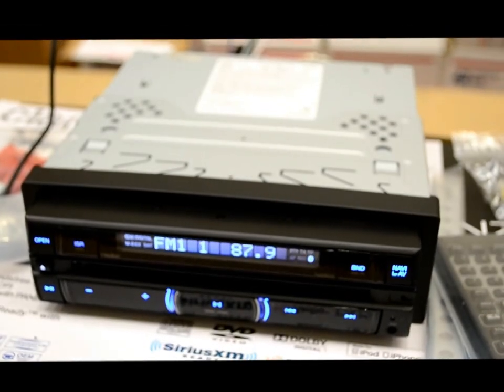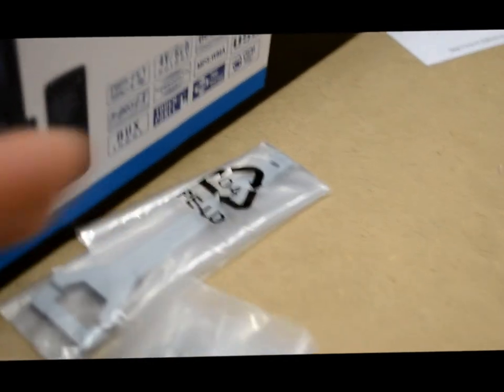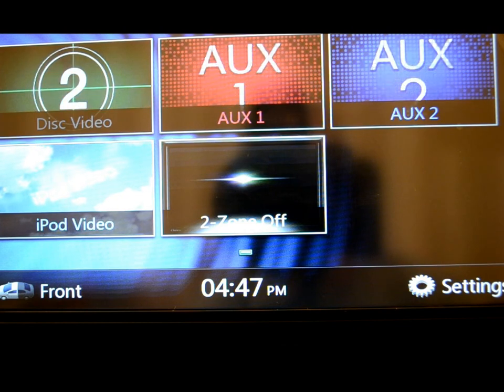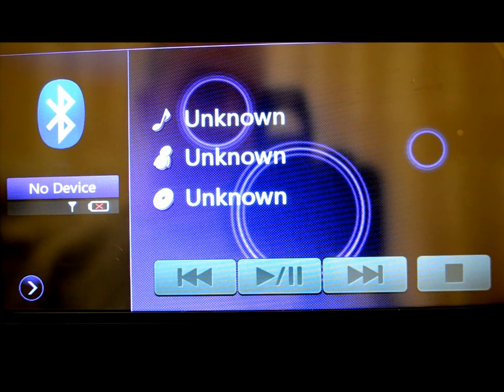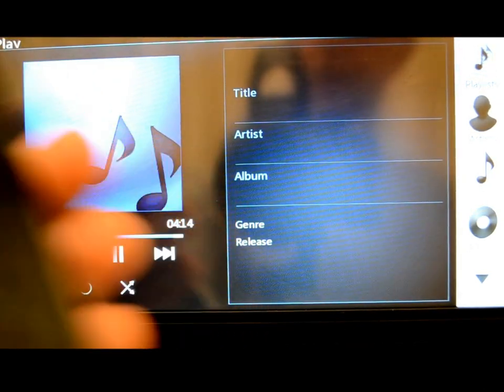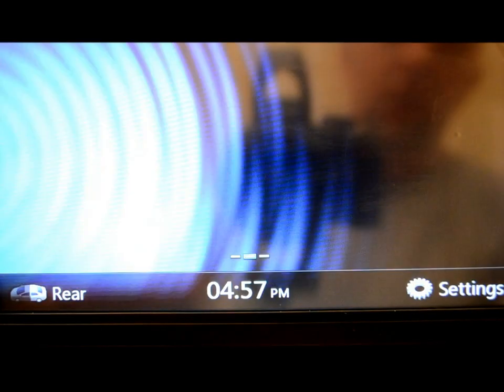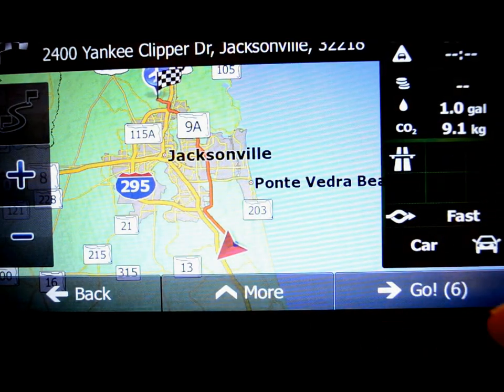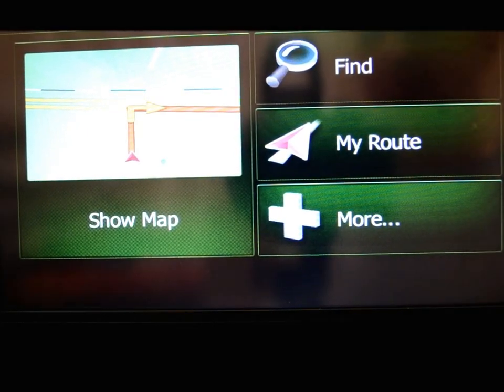Clarion NZ503 Review ( also covers nx703 ) 2013 Flip Out 7" DVD Bluetooth GPS Stereo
GPS Car Navigation Keeps You On Track.Built-in iGo Primo® mapping knows where you are and helps get you where you want to go. Choose from million Points of Interest or set your own destination. Touch screen operation makes it all incredibly easy.

   Touch Screen that's There When You Need It.The touch screen features large icons for superior visibility and recognition, and flick support for quick scrolling and intuitive operation. When turned off, the screen retracts out of the way and hides out of sight.

   Thumbs up for Pandora®.The same Pandora® stations you enjoy at home are now road worthy. Give your "thumbs up" or "thumbs down" and listen to more of your faves. Just connect your iPhone® and iPod touch® and open up the possibilities.

   SiriusXM-Ready™ with Optional TunerJust hook-up the optional SiriusXM-Connect Vehicle Tuner to access 130+ channels of satellite radio.
Music, sports, talk, comedy, news, you name it. Even supports iTunes Tagging, Artist Alerts, Song Alerts, Game Alerts and Replay to keep you current.

   HD Radio Ready™ for Digital Quality Radio.HD Radio digital multicasting lets you catch your favorite FM and AM stations with digital high quality. Just connect an optional receiver module to access great music, content, and up-to-date functions like iTunes® tagging.

Screen Size (W × H) (inches) 7
 Aspect Ratio 16:9
 Display Type Transmission type TN liquid crystal display
 Drive Principle TFT (thin-film transistor) active matrix display
 Number of Pixels 1,152,000
 RCA Video Input 1.0 Vp-p (input impedance 75Ω)
 RCA Audio Input High 325mVrms
Mid 650mVrms
Low 1.3Vrms
 TUNER SECTION
 Frequency Bands
 FM: (MHz) 0.2 MHz steps 87.9 to 107.9
 AM: (kHz) 10 kHz steps 530 to 1,710
 DVD SECTION
 Useable Discs DVD video / DVD ± R/RW
 Frequency Response (Hz) 20 to 20,000(48kHz)(0 ± 3db)
 Distortion (%) 0.05
 CD SECTION
 S/N Ratio (dB) 1 kHz 93
 Frequency Response (Hz) 20 to 20,000(44.1kHz)(0 ± 3db)
 Dynamic Range (dB) 1 kHz 93
 Distortion (%) 0.05
 AUDIO SECTION
 Power Output (CEA2006 Power Ratings) 4 × 19W
 GENERAL
 Dimensions (W × H × D) (inches) 7 × 2 × 7-11/16
 Power Consumption 4.0A (at 1W)
 Power Requirement 14.4V DC (10.8 ~ 15.6V)
 Speaker Impedance 4Ω (4Ω to 8Ω allowable)